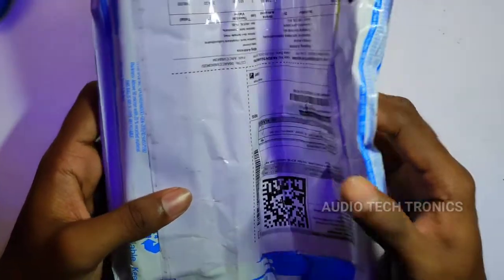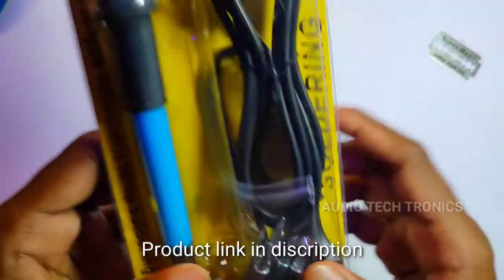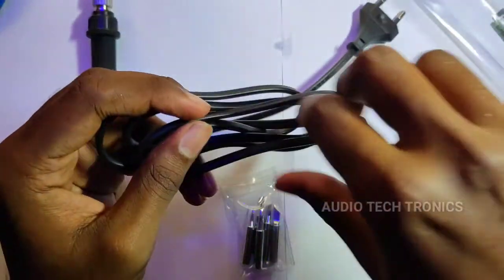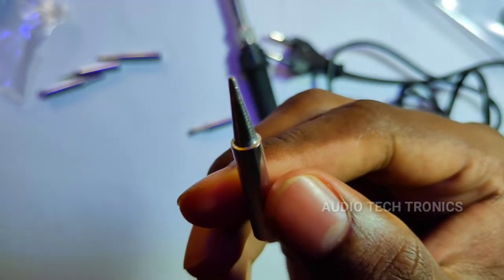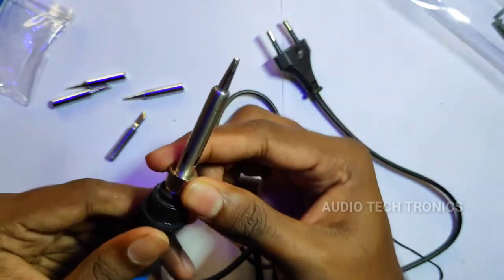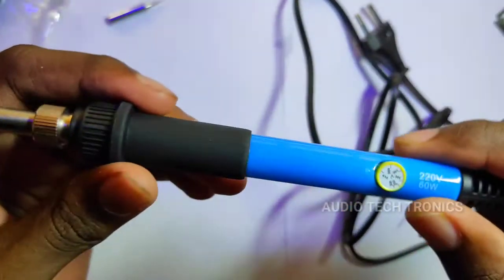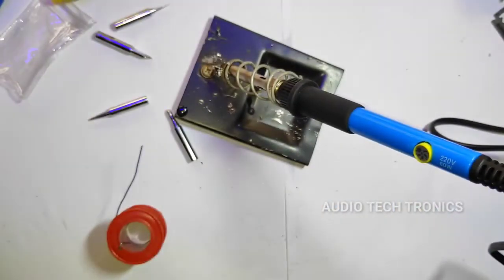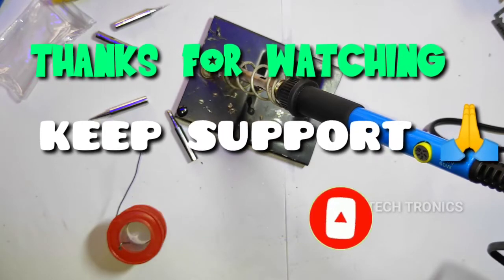60 watts soldering iron from Flipkart | unboxing and review in malayalam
60 watts professional soldering iron from Flipkart unboxing and review in malayalam

Product link :-

നിങ്ങൾക്ക് ഈ വീഡിയോ ഇഷ്ട്ടപ്പെട്ടെങ്കിൽ ലൈക്ക് ചെയ്യുക മാക്സിമം ഷെയർ ചെയ്യുക

വീഡിയോയുമായി ബന്ധപ്പെട്ട സംശയങ്ങൾ കമൻ്റ്‌ ചെയ്യാവുന്നതാണ്

Query solved
60 watt soldering iron in malayalam
Soldering iron uboxing and review
60watt soldering iron with 5 tips
Temperature Adjustable soldering iron
Unboxing and review in malayalam